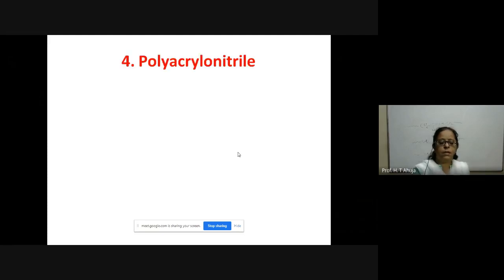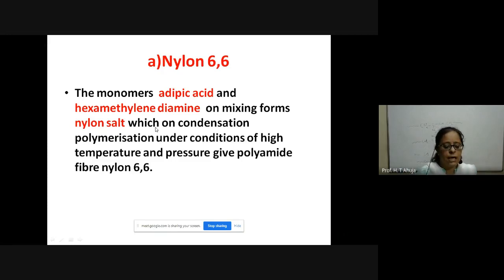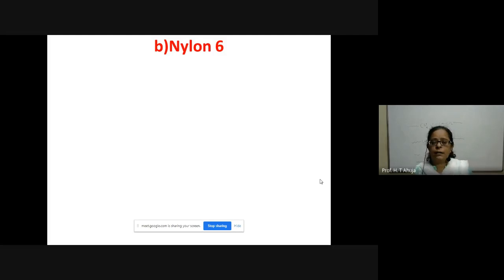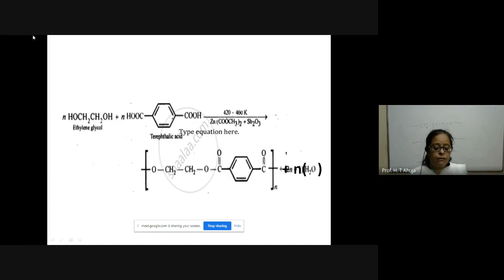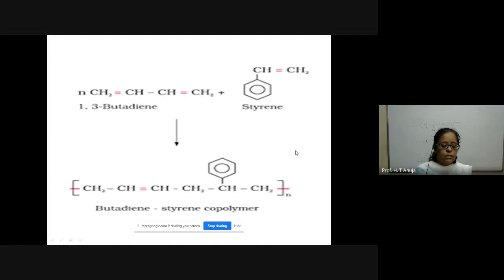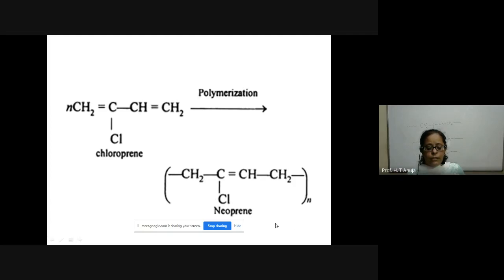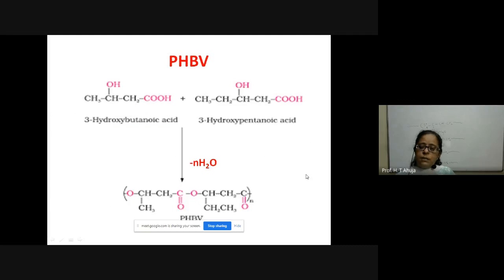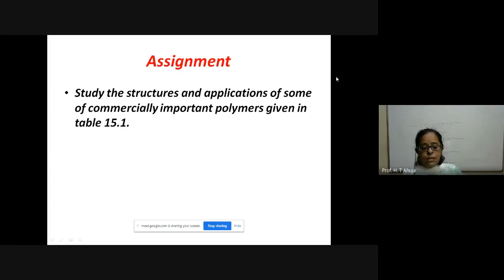Prof. Ahuja H. T., Chemistry, Introduction to Polymers, Part - 2